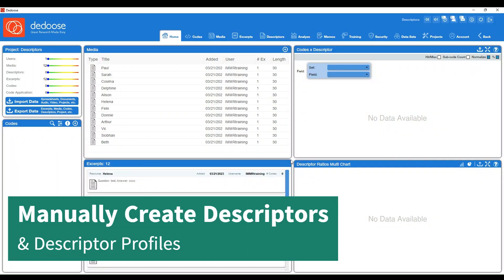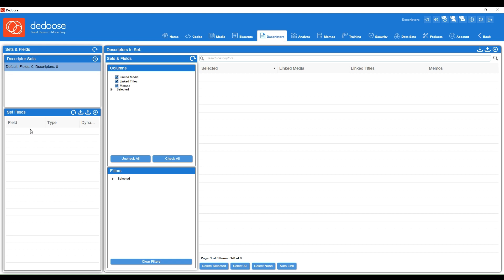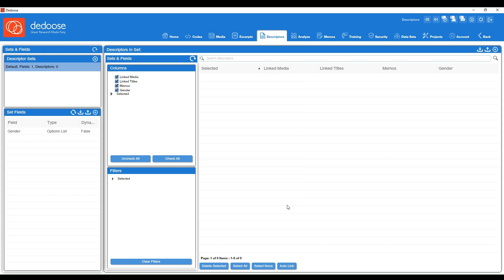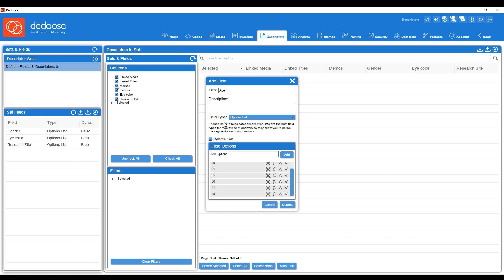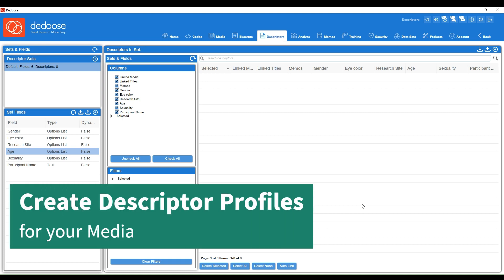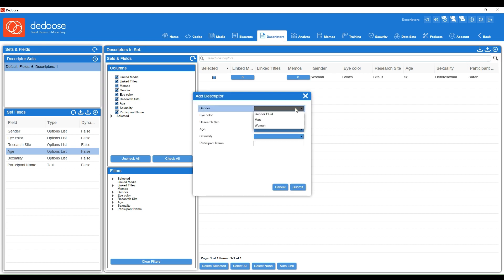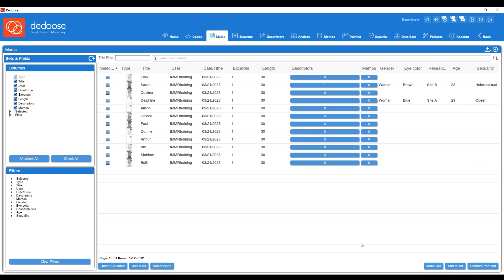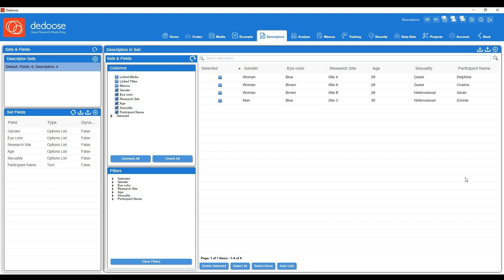Create & Link Descriptors | Qualitative and Mixed Methods Data Analysis | Great Research Made Easy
There are several techniques you can use to create descriptors: Manually create descriptor fields
Manually create descriptor profiles for your media, Manually link descriptor profiles to your media files. If you want to understand how descriptors can be useful to your project or review terminology, please reference the "Descriptors Overview" guide in our Learning Center (link below).

📩 NEWSLETTER
- Stay in touch with the Dedoose Community:

🖥️RECOMMENDED VIDEOS
- Enjoy this video? You may also enjoy: